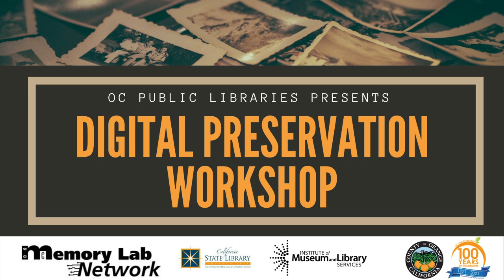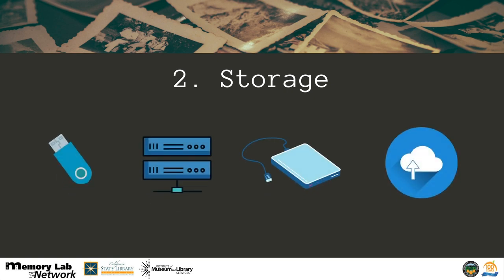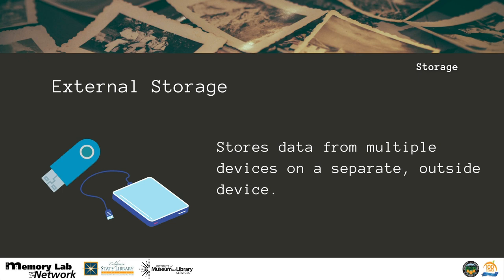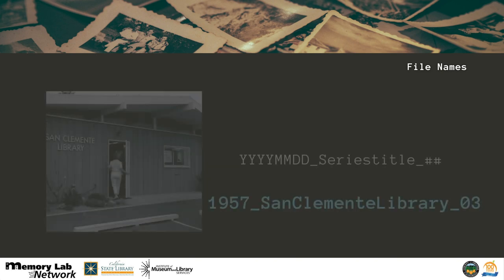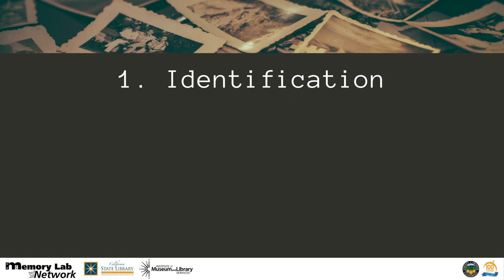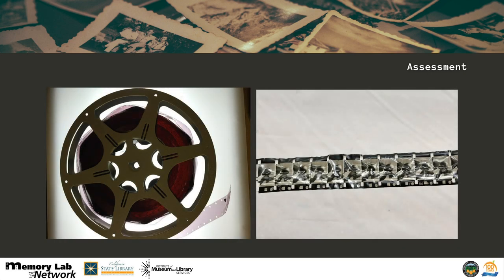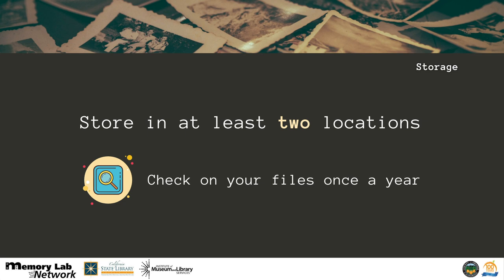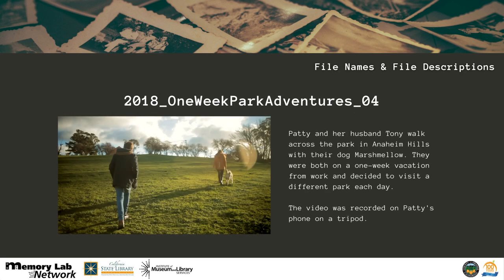OC Memory Lab: Preservation Workshop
Why digital preservation?  Watch this video to find out how you can digitally save your photos, film, and precious memories.

This OC Memory Lab was supported in whole or in part by the U.S. Institute of Museum and Library Services under the provisions of the Library Services and Technology
Act, administered in California by the State Librarian.